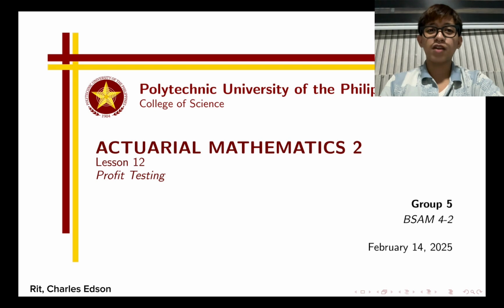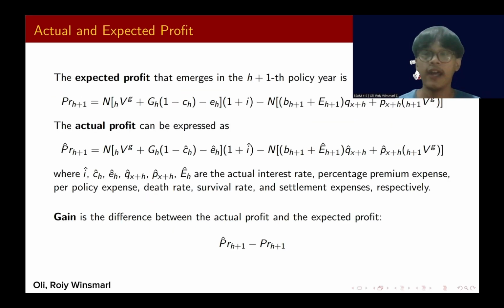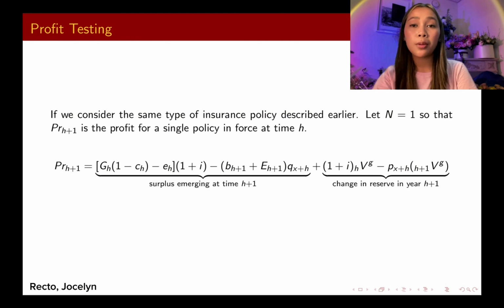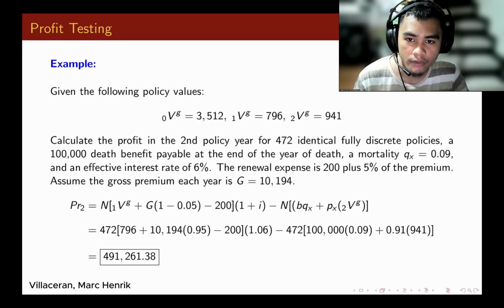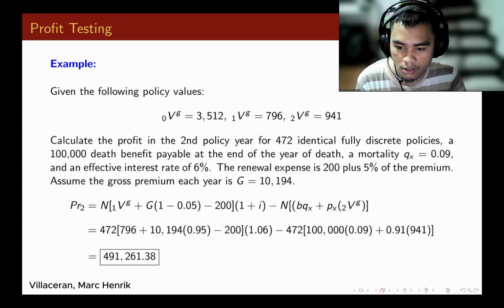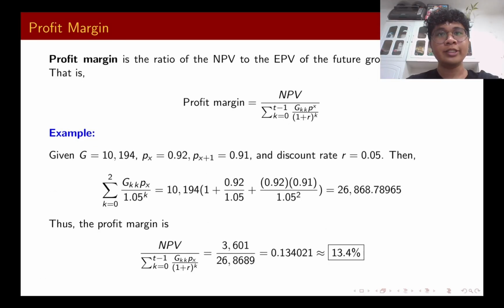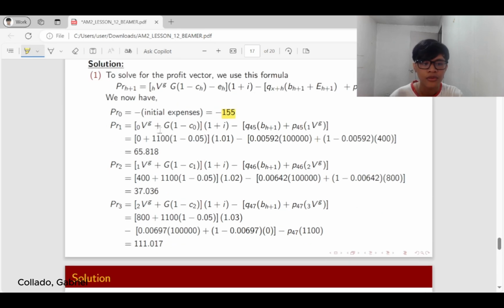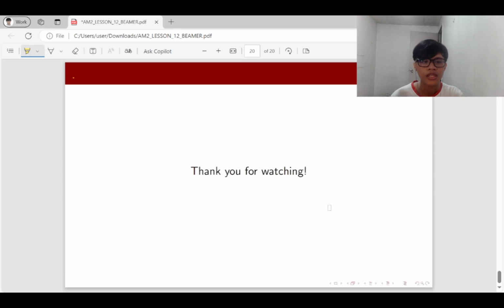Lesson 12: Profit Testing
This lesson discusses asset shares and expands the discussion of the calculation of profit to a variety of profit measures considering discrete policies.